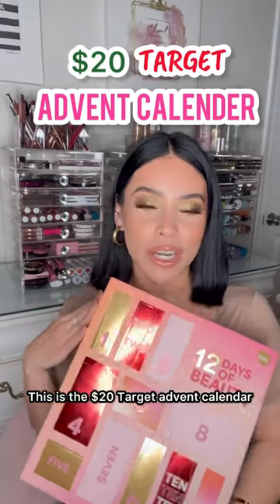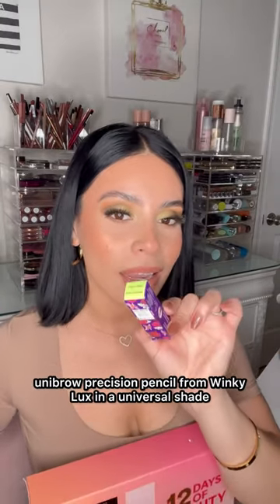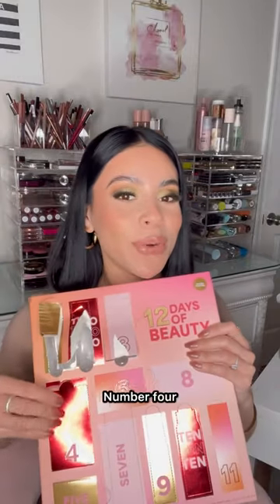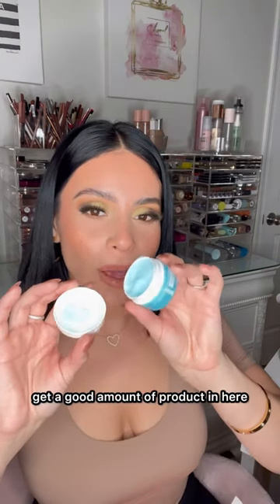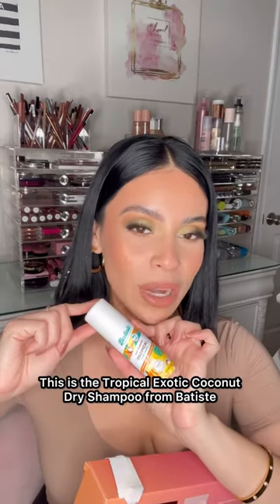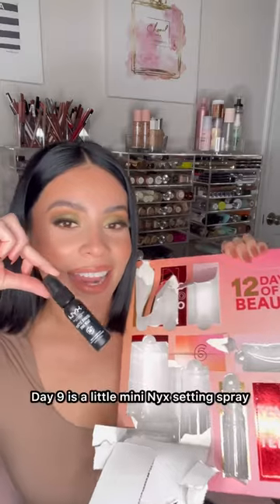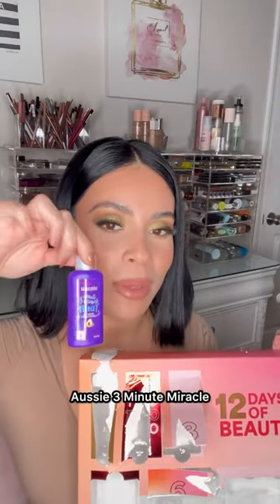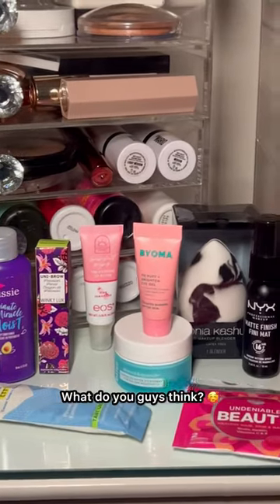$20 Target advent calendar unboxing 🎁 is it worth it?!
$20 Target advent calendar